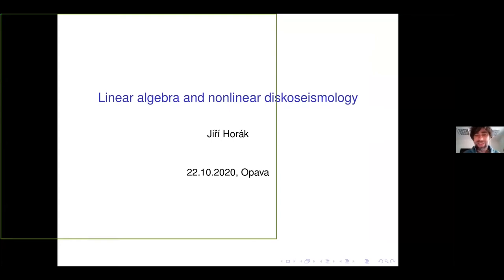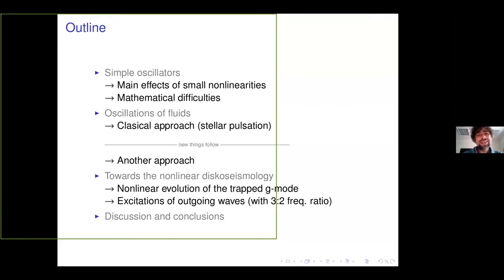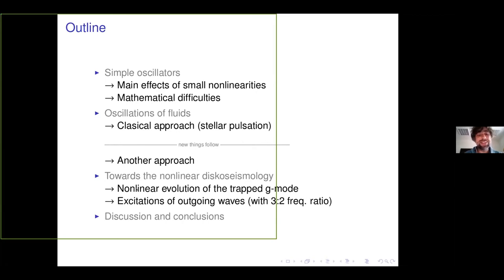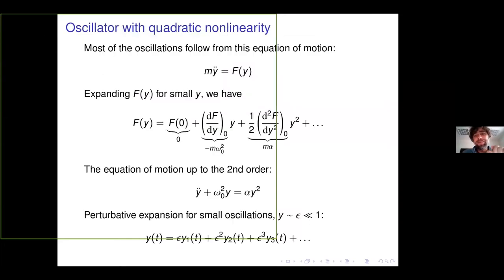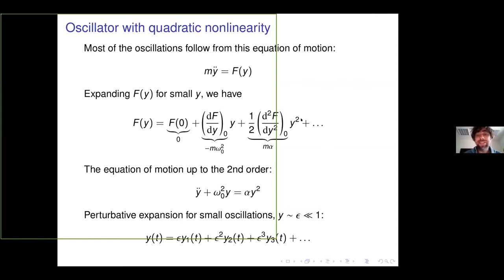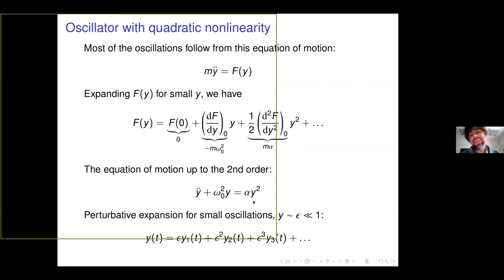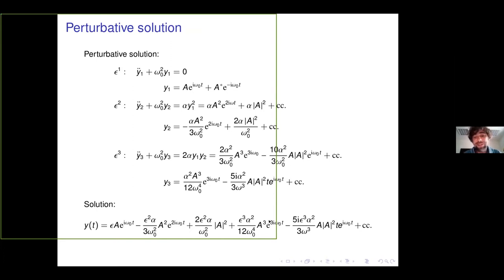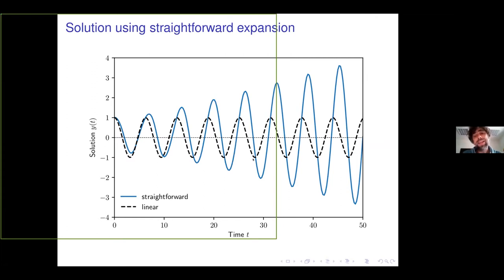RAGtime 22 - J. Horák: Linear algebra and nonlinear diskoseismology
Talk by Jiří Horák
(Astronomical  Institute, Czech Academy of Science)
on RAGtime 22

Abstract:
In this talk we will introduce a new formalism to calculate nonlinear oscillations of fluids based on non-self-adjoint operators. The formalism is very intuitive, based on Eulerian description of perturbations and can be seen as an alternative to the standard Lagrangian approach used in the theory of nonlinear stellar pulsations. First we will review basic properties of nonlinear oscillations of systems having a single degree of freedom such as springs and pendulums and outline the method of multiple scales. We then move to continuous systems and outline our method. Finally, we apply it to nonlinear g-mode oscillations of thin accretion disks.

Editing Vanda Kašlíková